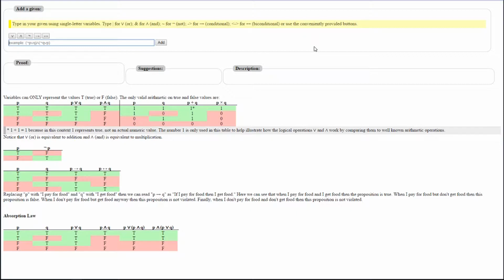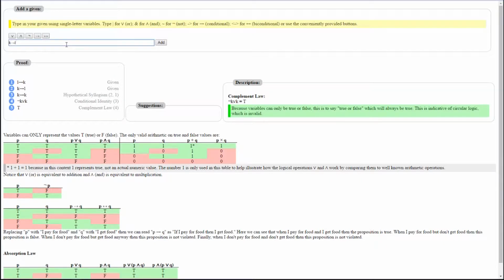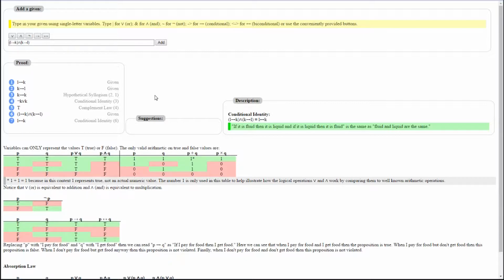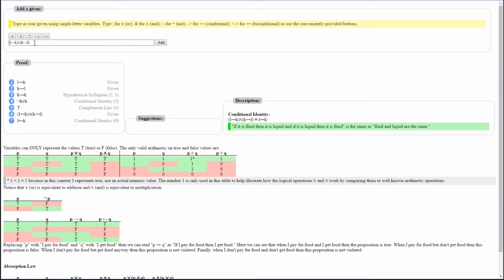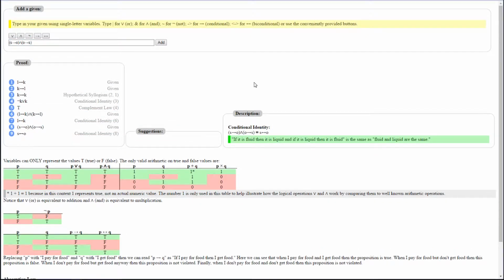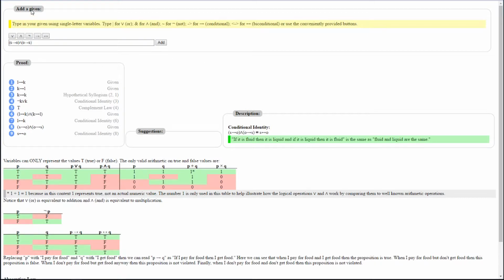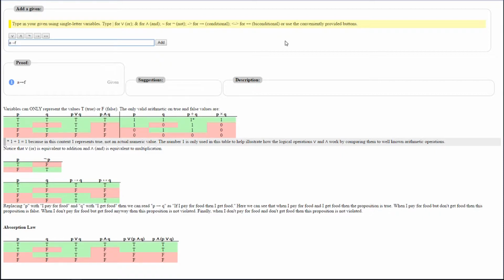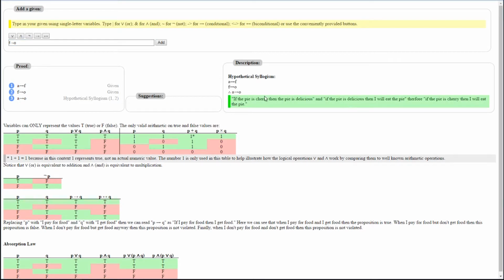logic helper fallacies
Here are some logical fallacies in the logic helper program.